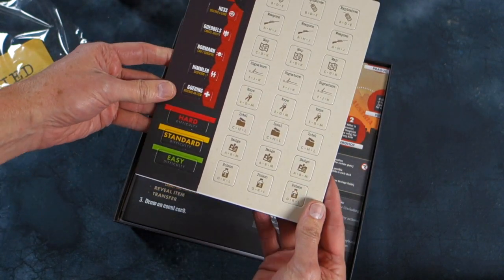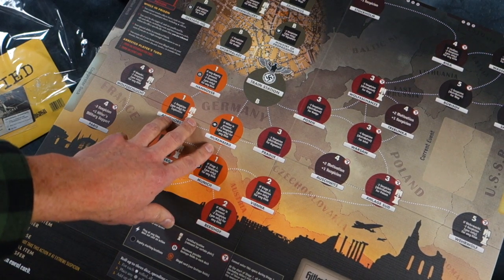The Joy of Unboxing: Black Orchestra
The Esoteric Order of Gamers tries to change history by unboxing a copy of Black Orchestra by Game Salute. It's a co-op game about the historical attempts to assassinate Hitler. Cheery topic then!

to find essential quality content for the gamer who loves immersive, thematic tabletop games – including over 280 rules summaries and reference sheets for popular games.

Support the The Esoteric Order of Gamers by becoming an official subscription member! Tshirts and mugs too